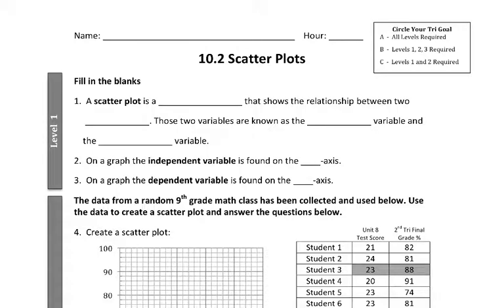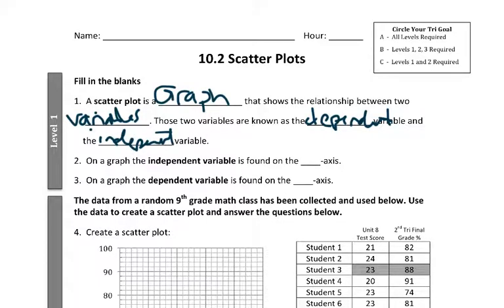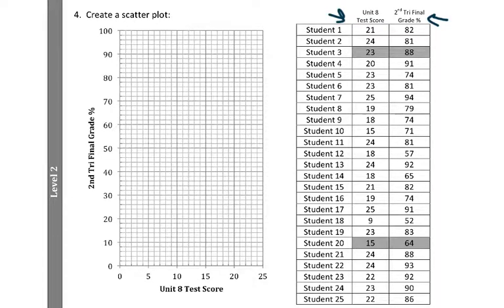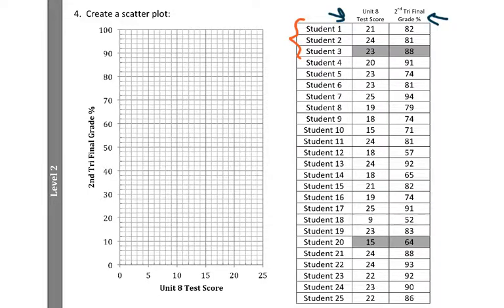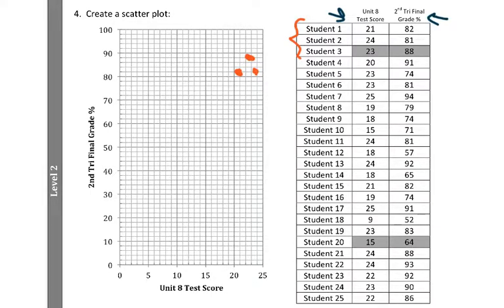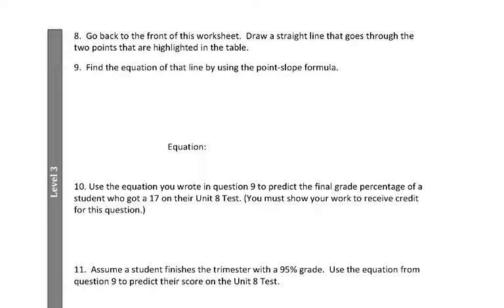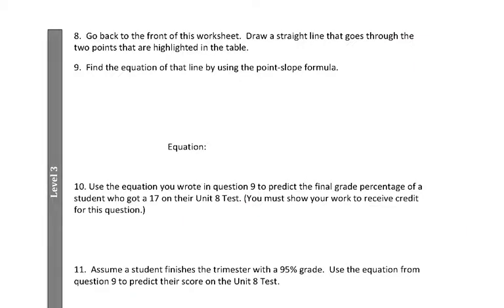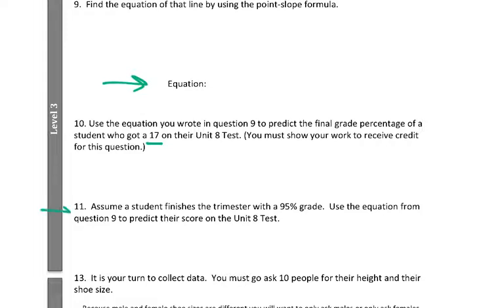10.2 Scatter Plots